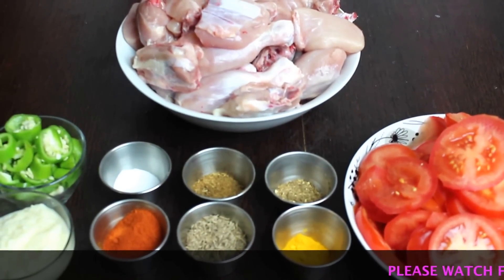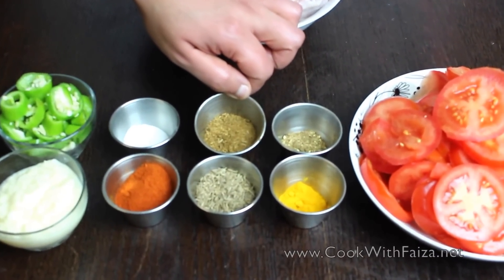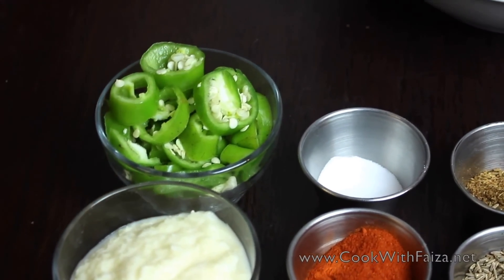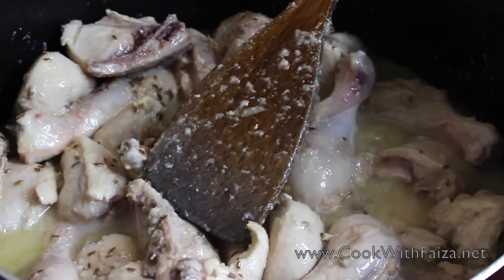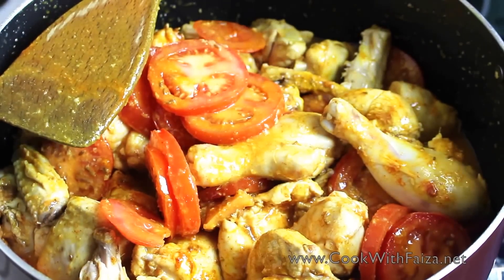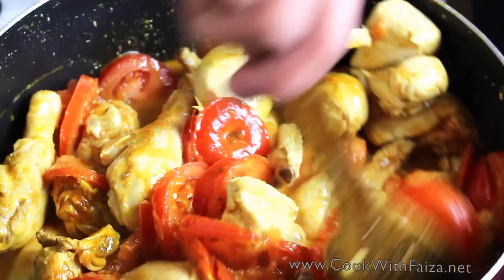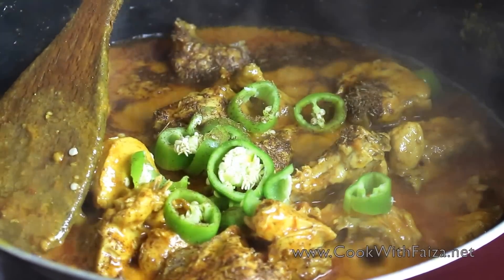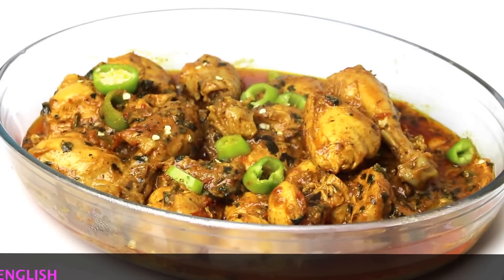CHICKEN TOMATO *COOK WITH FAIZA*